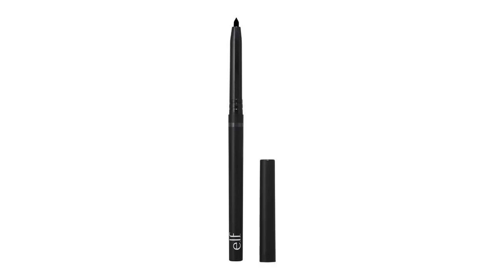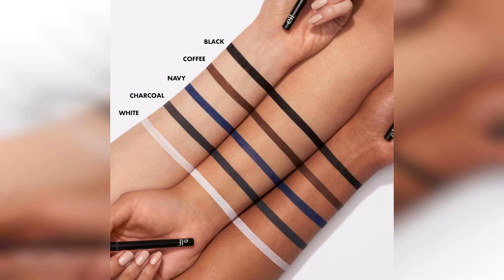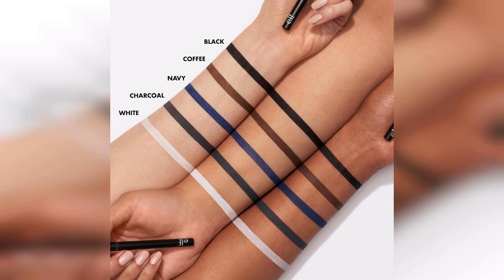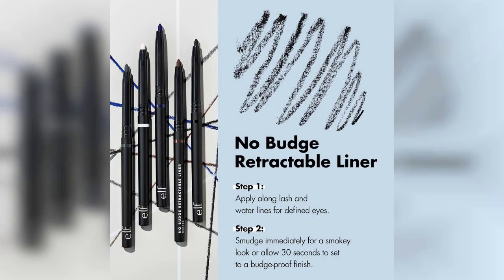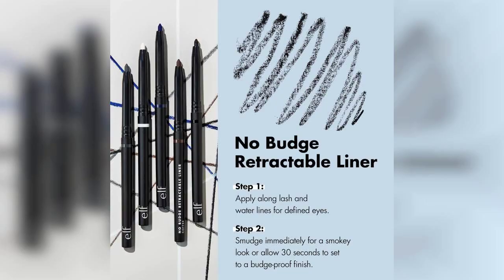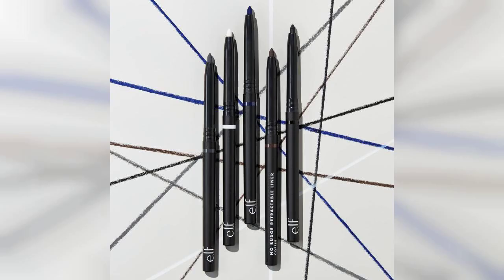Review: e.l.f. No Budge Retractable Eyeliner: Bold, Creamy & Waterproof - Buying Guide